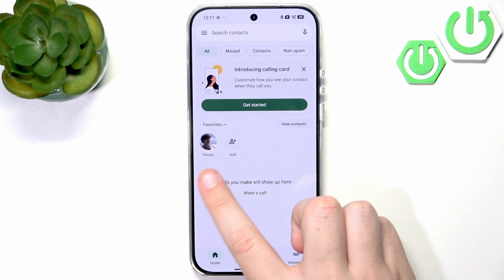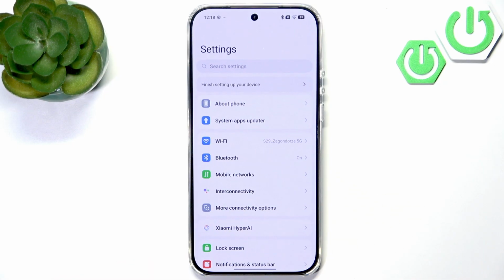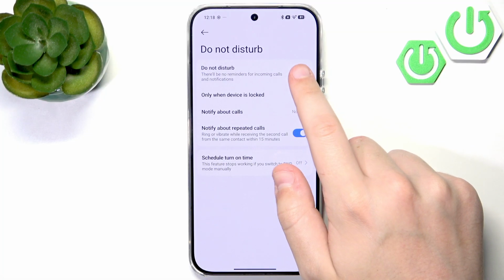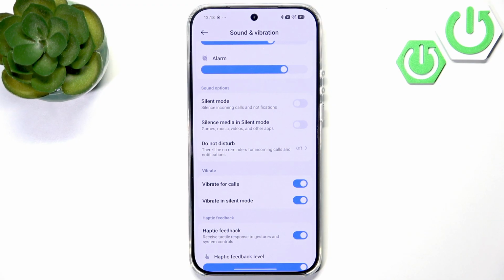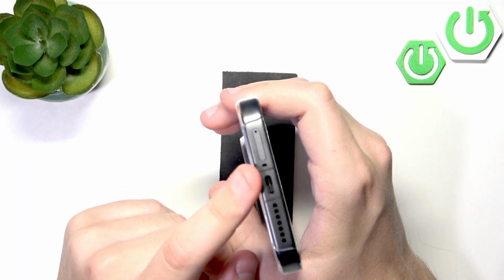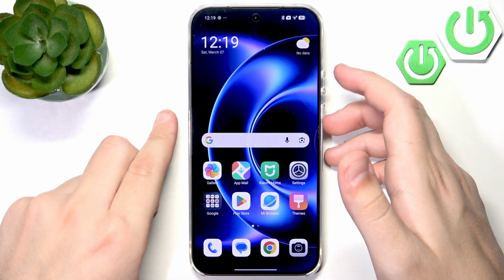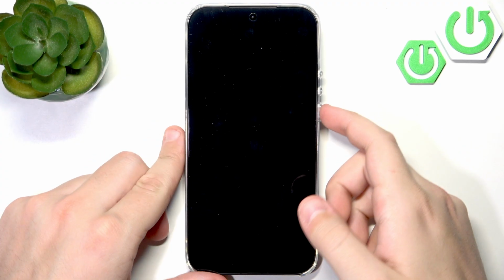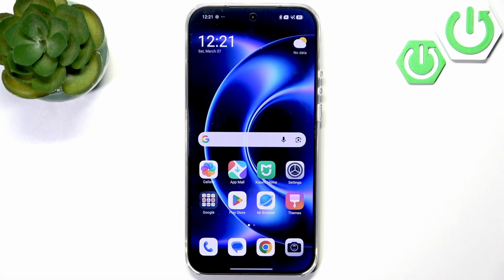How to Fix Low Volume on XIAOMI 17 Ultra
This video shows easy steps to fix low volume on your XIAOMI 17 Ultra. You will learn how to check and raise both call and media volume, disable Do Not Disturb if it mutes sound, clean speaker grills or the charging port, reboot the phone, and update HyperOS to fix software glitches. These quick checks often restore normal sound without needing repairs and are good first steps when your phone audio is too quiet.

How to increase media volume on XIAOMI 17 Ultra?
How to fix low call volume on XIAOMI 17 Ultra?

0:00 Intro – What the video covers
0:08 Check call and media volume settings
0:30 Change call volume while on a call or via Phone app
0:43 Open Settings → Sound & vibration to raise media volume
0:53 Disable Do Not Disturb and turn off all switches
1:14 Clean speaker grills or charging port (use a soft brush)
1:51 Reboot the phone (press Power + Volume Up, then Reboot)
2:08 Check for HyperOS software updates to fix glitches
2:36 Outro and final tips